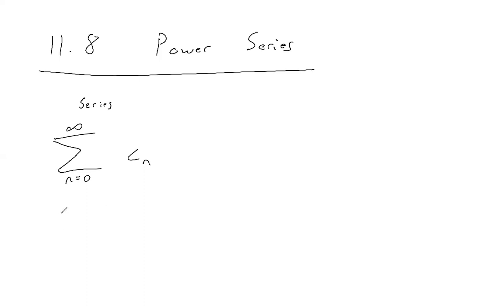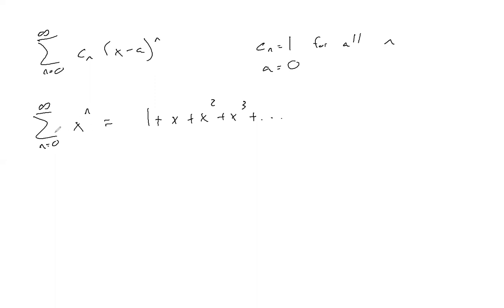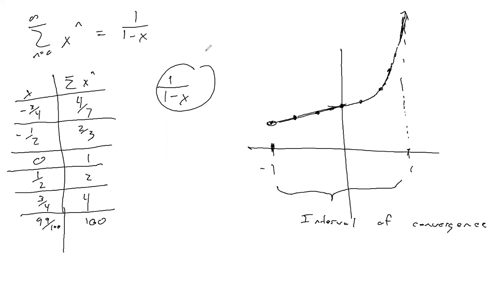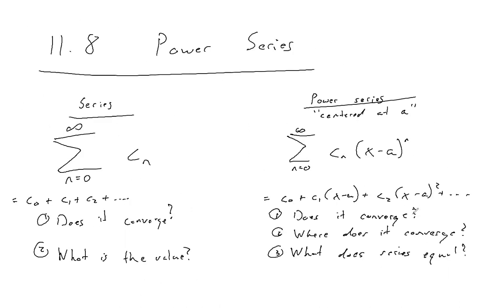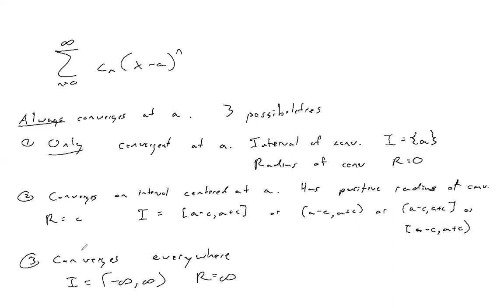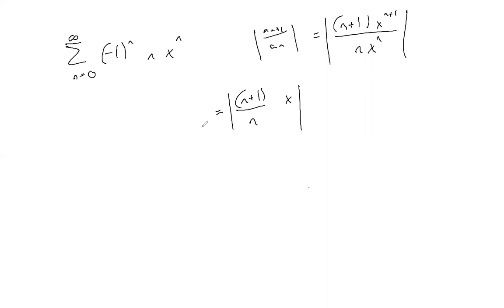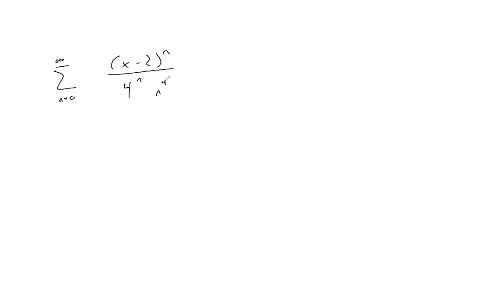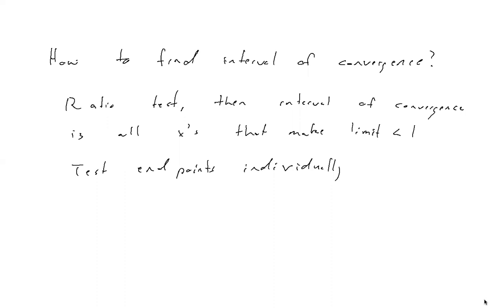11.8 Power Series